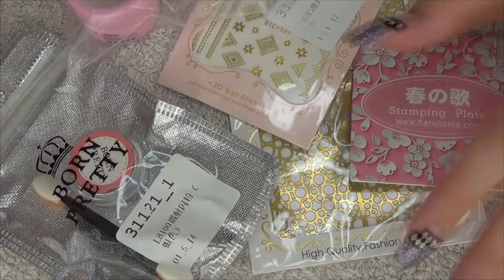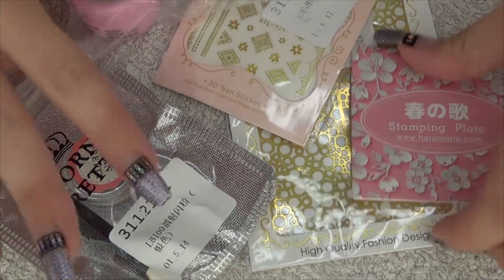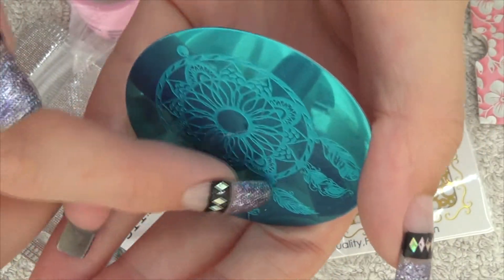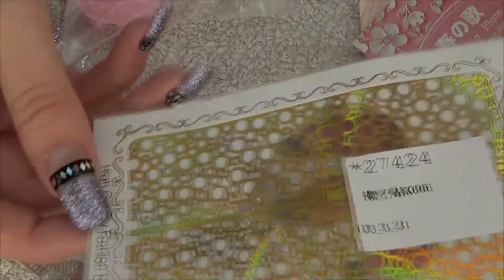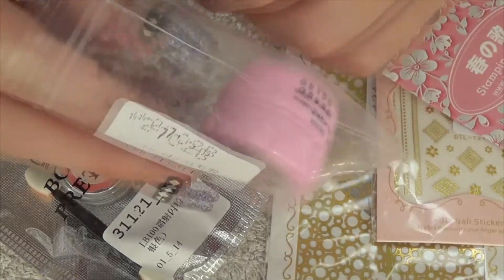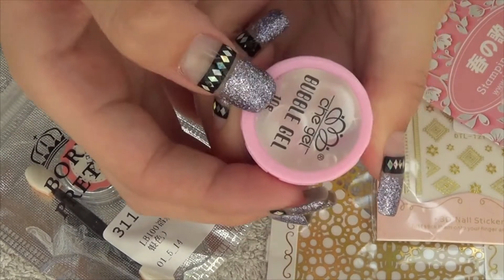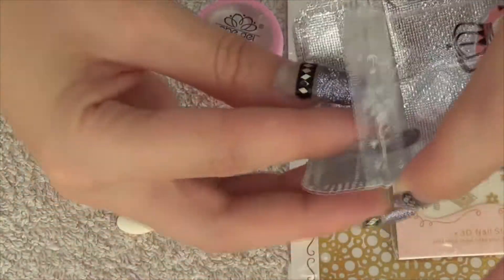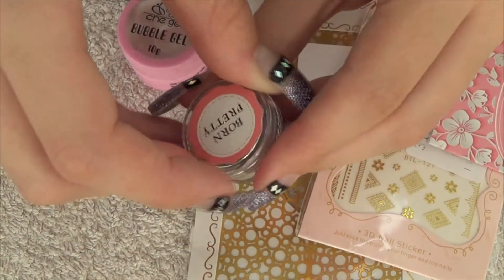Review Items: bornprettystore.com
Music From Youtube Library:
I Still Want You